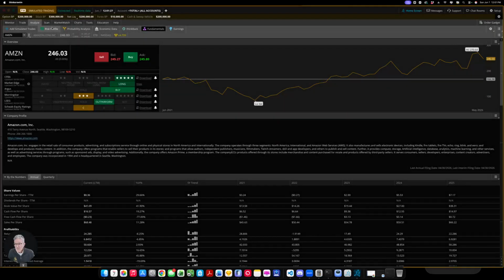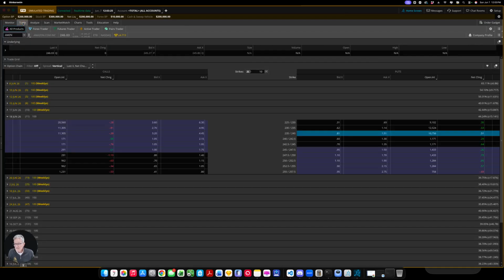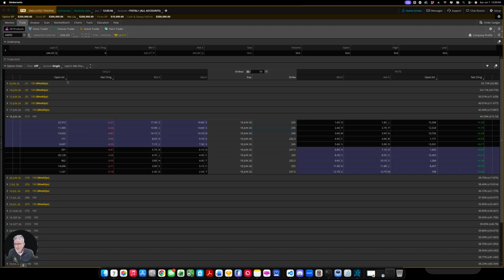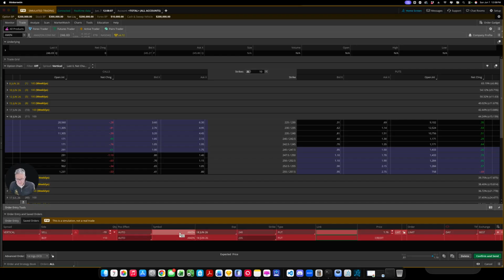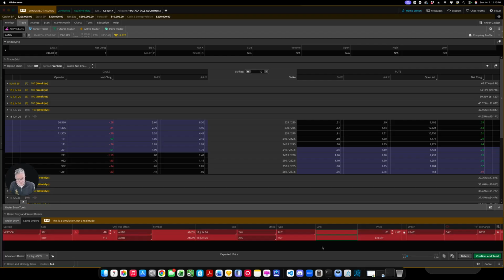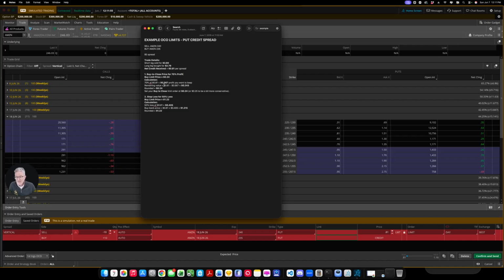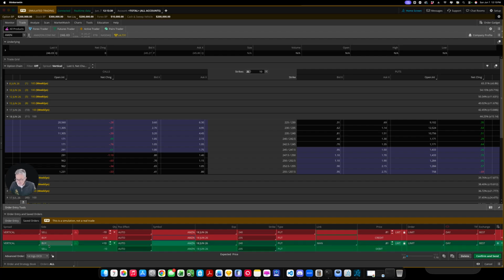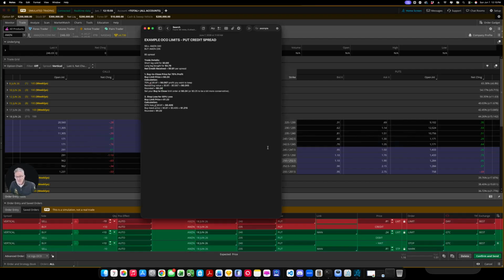Thinkorswim Put Credit Spread OCO Setup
This video demonstrates how to place an OCO one cancels other automated put credit spread trade in Thinkorswim paper trading. I set up a vertical spread on Amazon for 18 June: selling the 2.40 put and buying the 2.35 put for a $0.81 net credit, aiming to buy to close at 24 cents for about 70 percent profit. They then configure a stop loss with a 50 percent debit limit by setting a stop buy to close at $1.22. The video focuses on the order entry tools, including using natural pricing and “first triggers OCO” so the profit or loss orders activate automatically.